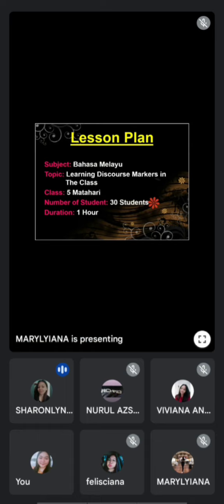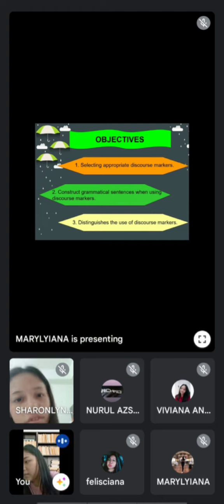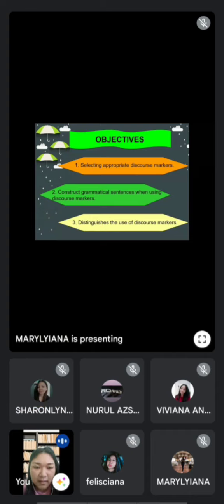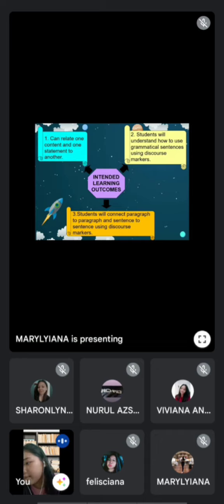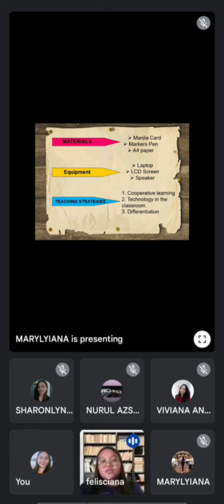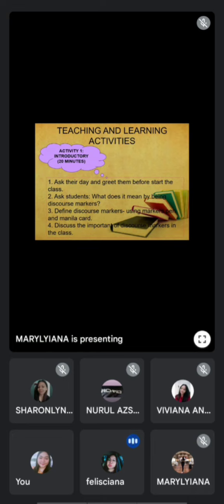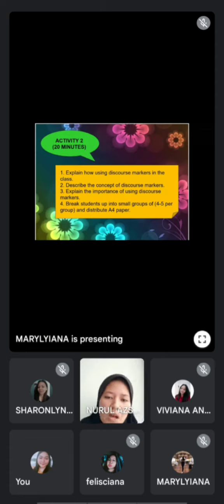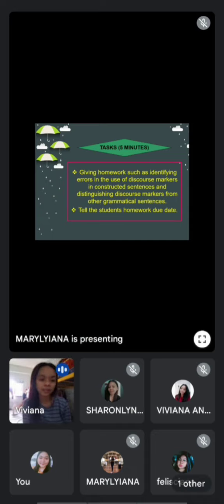Video Record Presentation Lesson Plan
MICRO TEACHING
Group 9